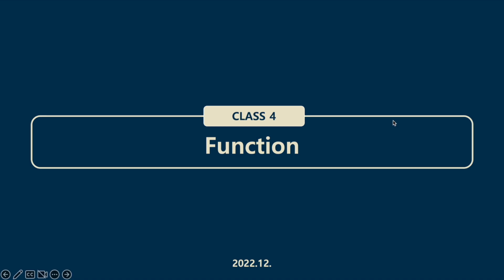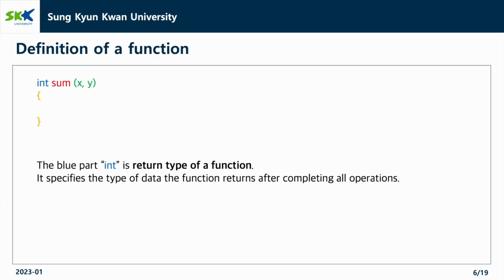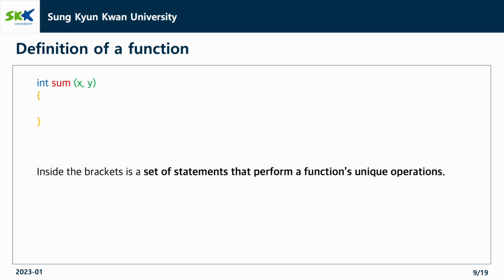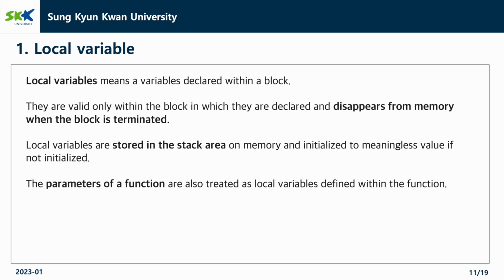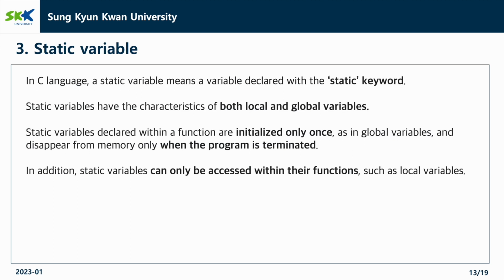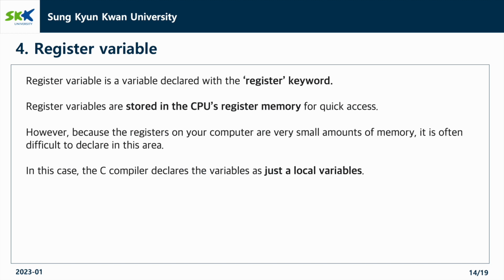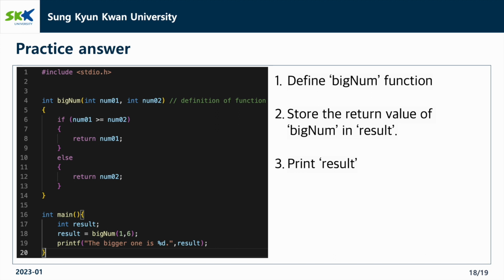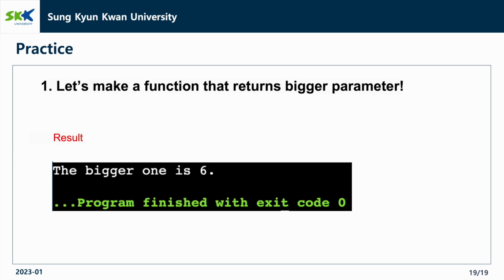[C] 4: Function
This lecture is about function in C.
We will learn about what function is, the scope of variables, and recursive call.

Thank you for listening to this lecture.